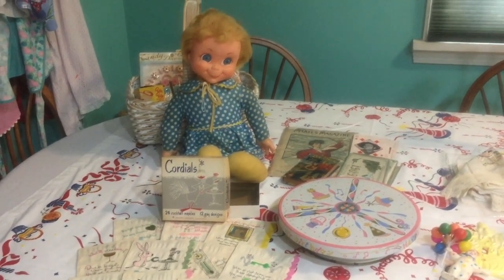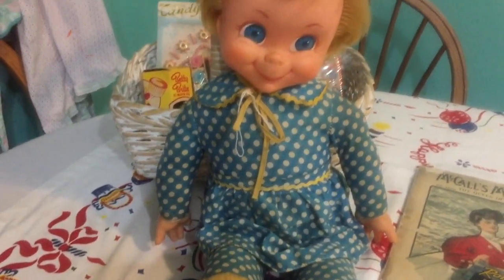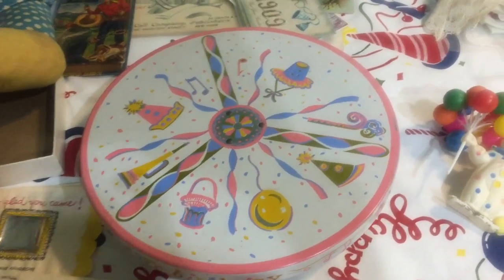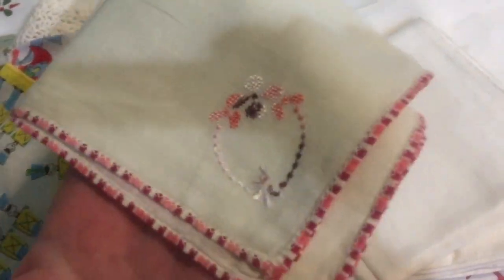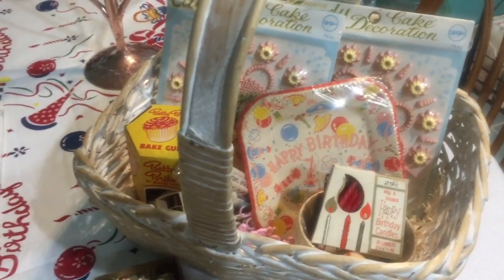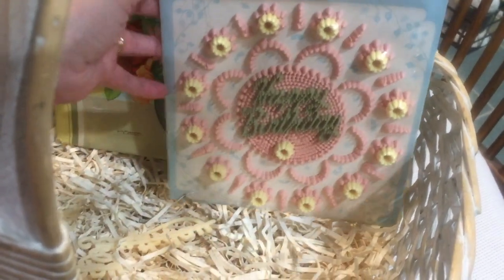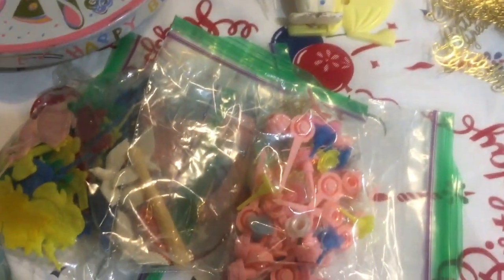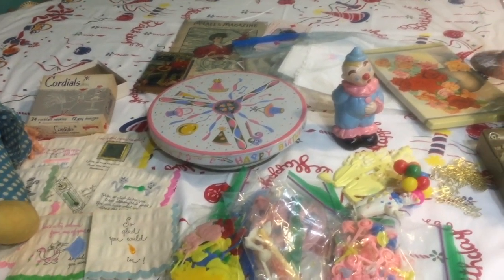Vintage Thrift Haul: Birthday Edition! Mrs. Beasley, Cocktail Napkins, Birthday Decorations & More!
I just celebrated my birthday! We had such a fun day and even went  thrifting. :-) Here is a few of the vintage presents I received as well as the items I found at the thrift store. I hope you all enjoy!